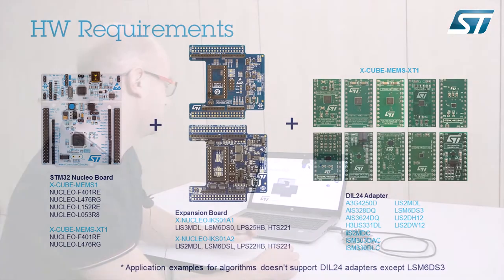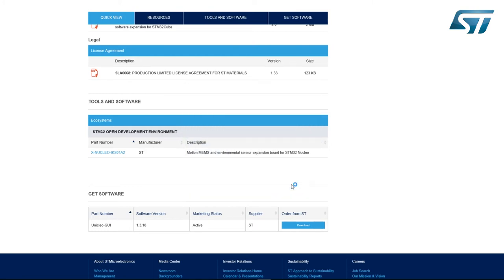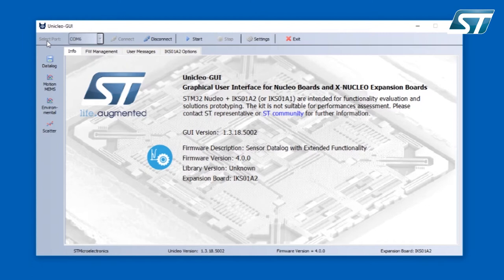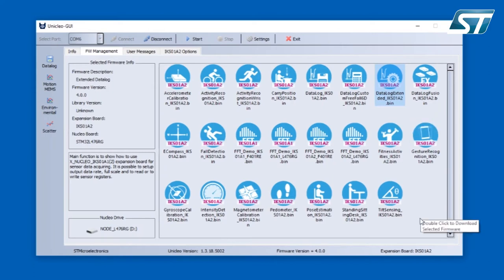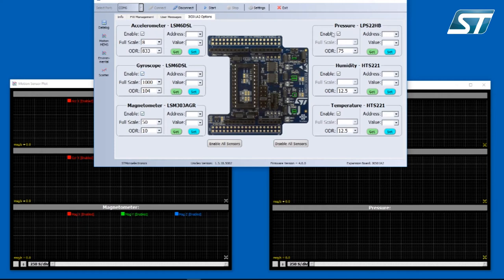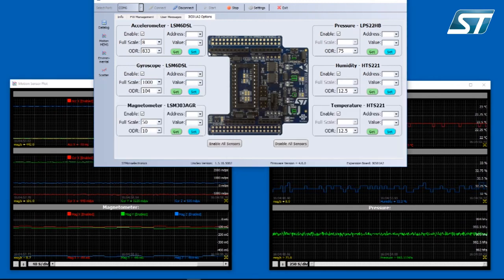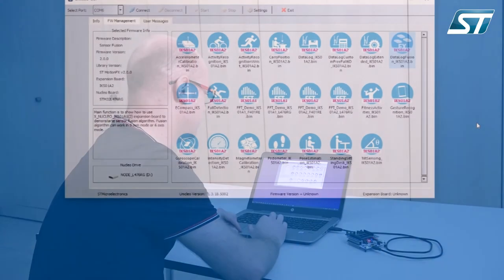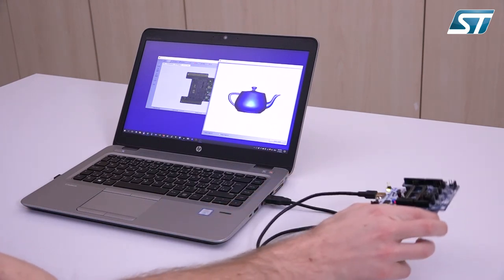Getting started with Unicleo-GUI for motion MEMS and environmental sensor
Unicleo-GUI is a graphical user interface (GUI) for the X-CUBE-MEMS1 software expansion and STM32 Nucleo expansion boards (X-NUCLEO-IKS01A1 and X-NUCLEO-IKS01A2).

The main objective of this application is to demonstrate the functionality of ST sensors and algorithms supported by X-CUBE-MEMS1.

Key Features

- Display data from connected sensors in various views (time plot, scatter plot, 3D plot)
- Save data to tab separated (TSV) or comma separated (CSV) files
- Configurable output data rate and full scale
- Direct read from and write to sensor registers
- Works with X-CUBE-MEMS1 (Datalog, DatalogExtended) sample applications
- Works with sample applications for algorithms (Activity - Recognition, Carry Position, Gesture Recognition, Sensor Fusion, Pedometer, Magnetometer Calibration, Accelerometer Calibration, Gyroscope calibration, Activity Recognition for Wrist, Pose Estimation, Motion Intensity Detection, Fitness Activity, eCompass)
- Windows® -based application